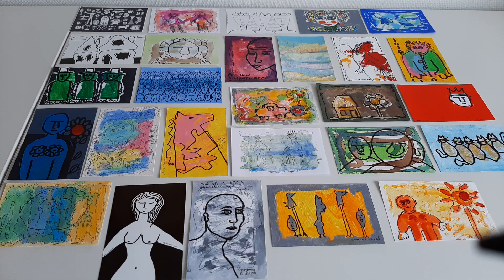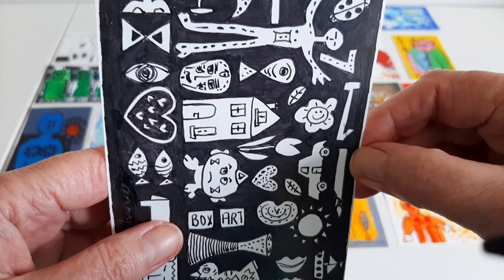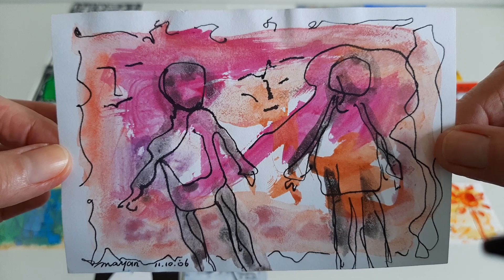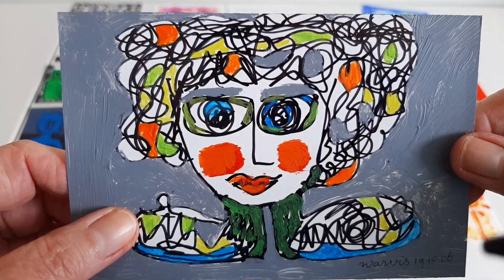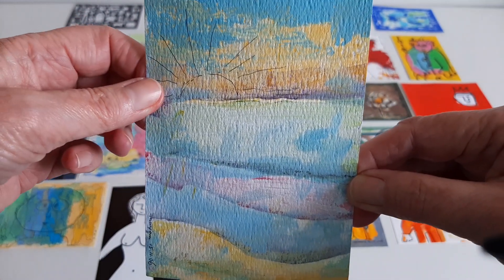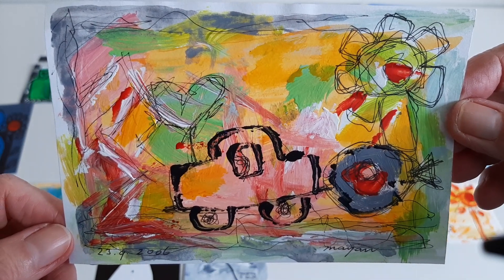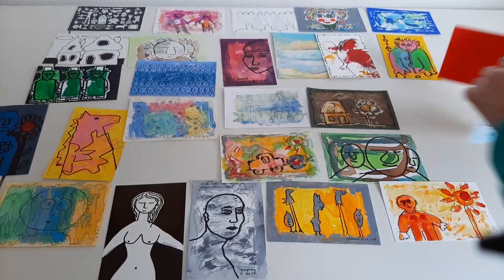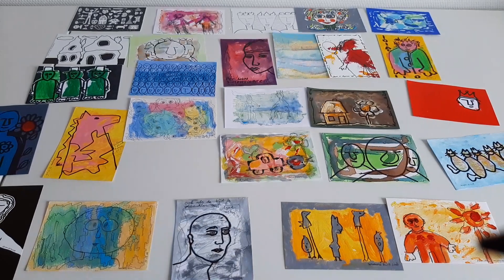Album 2 - Closer Look ©️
Showing 25 pieces- randomly picked- of my painted diary impressions called: Day by Day. Album 2 (of 9). Project of 11 years, containing 2190 originals.